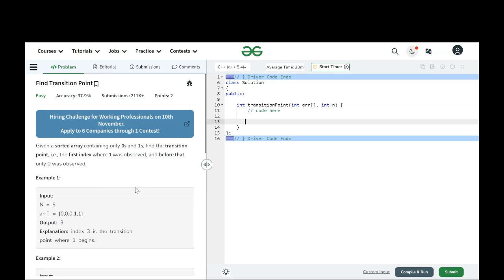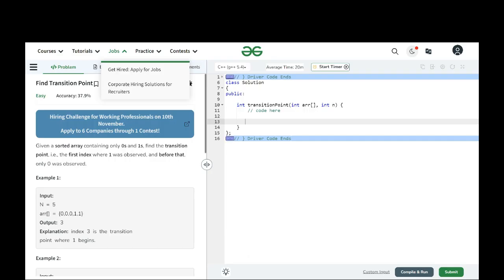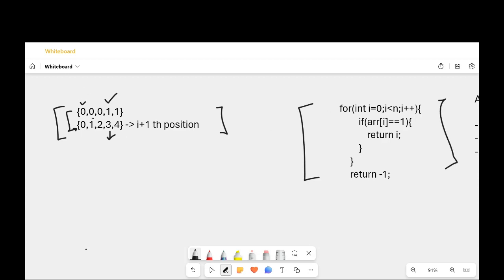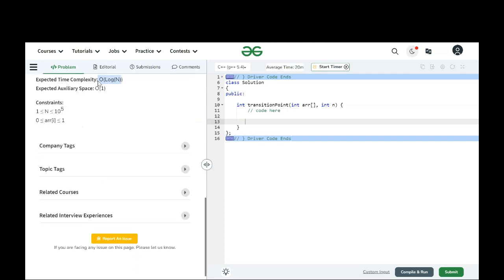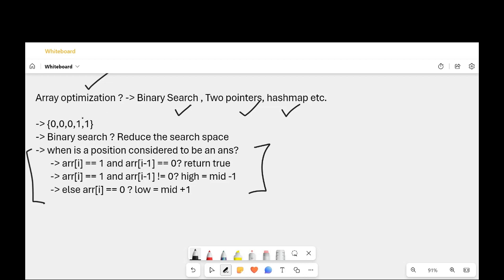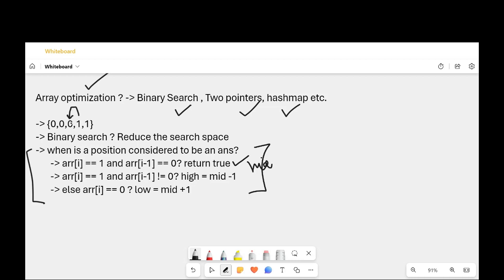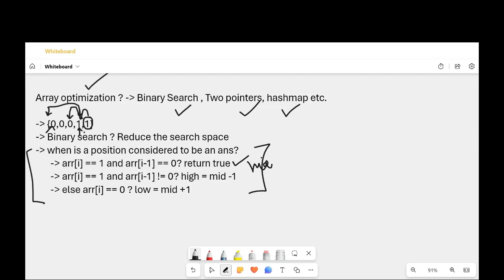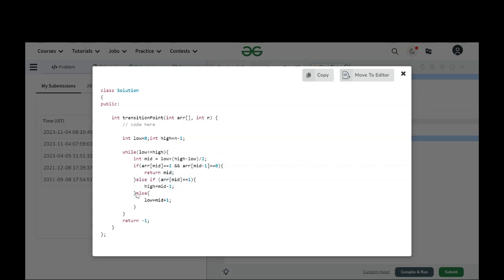Find Transition Point | GFG | C++ | Problem Of The Day | Day 9 | Optimized Solution